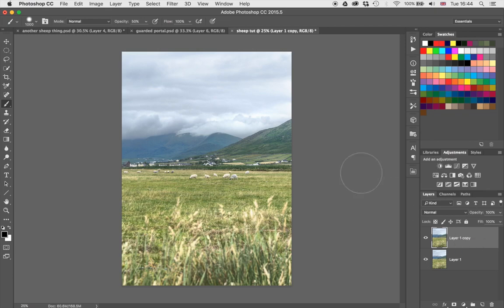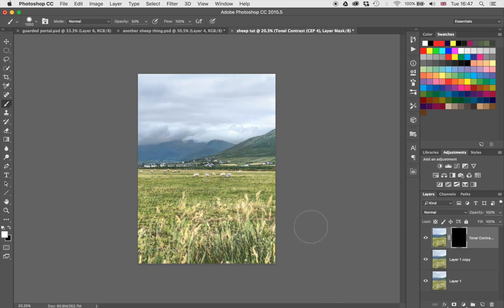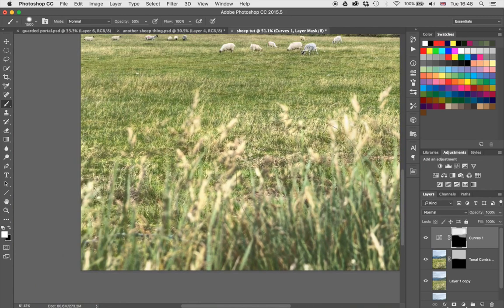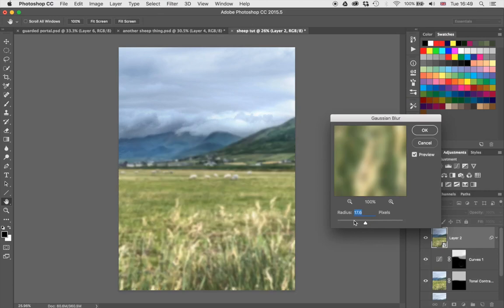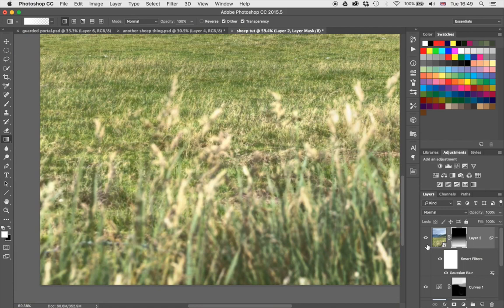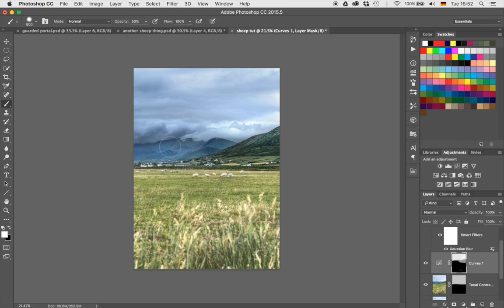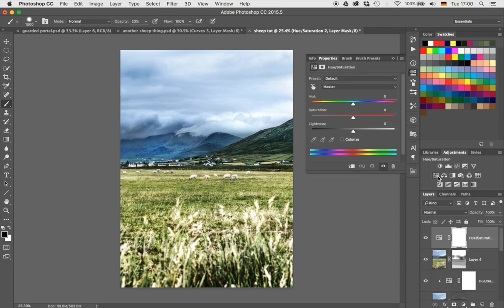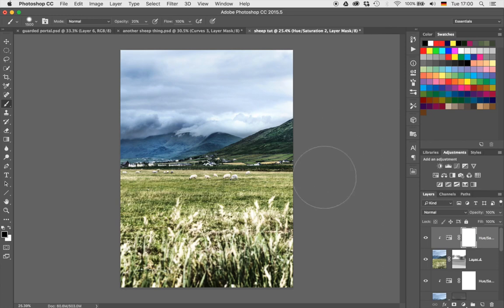How to Use Photoshop to Edit Landscape Images - Example: The Sheep's Mountain small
Like my Images?

Add Tonal Contrast (0:35 min)
Before doing anything, remember to copy your background layer, just in case you mess something up hehe. This can be done by hitting CMD+J on your keyboard. Then, with the new layer selected, I went to Filter-Nik Collection-Colour Effex-Tonal Contrast. The Nik Collection is a free plugin! So, I didn't even look at the exact options on the right, I just hit Ok. It works most of the time. I didn't want the effect to be visible everywhere, but just in the sky and the mountain region. This is Ireland. These are mountains! So, I selected the layer with the effect and created a layer mask by clicking on the little Japanese flag symbol just below the layer thumbnails. Then I hit CMD+I to invert and therefore hide the effect everywhere. Hitting B, I got the brush and used a white colour to make the effect visible in the sky and the mountains.

Blur The Foreground (3:10 min)
These crops in the foreground were nice, but the ground which you could see through the flower heads was too sharp, taking away the attention from the centre of the image. Thats where the sheep are, so they need attention! Therefore, I wanted to gradually blur from the bottom up. For this, I hit CMD+Alt+Shift+E on the keyboard which creates something called a stamp visible. In other words, it copies everything that is visible onto a new layer. With this layer selected, I went to Filter-Blur-Gaussian Blur and blurred that new layer. Then I created a layer mask, hit G in the keyboard to get the gradient tool, and dragged from the bottom up with the layer mask selected. Awesome, now the lower foreground is blurred.

Pimp The Grass (5:30 min)
The grass looked a little too soft at this point. So I created a stamp visible again (CMD+Alt+Shift+E), changed its blending mode to Overlay and created a Hue/Saturation layer. I then clipped the Hue/Saturation layer to the Overlay layer by hitting CMD+Alt+G to make sure any changes only affect this layer. After reducing the Saturation a good bit, I used a layer mask to remove the effect from the sky and the mountains.

Change The Colour In The Foreground (11:30 min)
For whatever reason, I thought I change the colour of the crops in the foreground to a more orange kind of colour. For this, I created a new layer by hitting CMD+Alt+Shift+N. Then I hit G to get my gradient tool again and dragged from the bottom up using a nice orange. The gradient mode has to be Colour to Background to work though! Once this was done, I changed the blending mode of the layer to Hue and used a layer mask to hide the effect where it was too strong.

Resize The Sheep (13:30 min)
The sheep are nice, but a little too small for my taste! So lets make them bigger. After all, big sheep can never harm an image! So I created a Stamp Visible (CMD+Alt+Shift+E) and hit L on the keyboard to get my Lasso Tool. With this, I made a rough selection around the sheep I wanted to resize. After hitting CMD+J (places them on a new layer), I hit CMD+T to be able to free transform the sheep. Then I held Shift and dragged one of the corners to do the resizing. The Shift will make sure you resize proportionally, so its a good thing to use! Once I was happy with the placement, I used a layer mask to make sure there is a nice transition between the grass the sheep stand on and the actual grass.

Remove Noise From The Sky (18:30 min)
Noise removal is sometimes necessary and sometimes it isn't. It really depends where the noise is and what feeling the image should convey. In this case, I didn't like it too much in the sky. So a simple and fast way to use Photoshop to remove it is to create a stamp visible (CMD+Alt+Shift+E) and go to Filter-Camera Raw Filter. There, I went to Detail and just moved the Noise Reduction Slider. That is it! That is all there was to use Photoshop to edit this landscape image.

Remember, shortcuts make your life easier and can speed up your processing a lot! Here is what I used in this image:

CMD+Alt+Shift+E to create a stamp visible
B for the brush
CMD+Alt+Shift+N to create a new empty layer
CMD+I to invert anything
CMD+J to duplicate a layer or a selection
C to Crop
Shift+G for the paint bucket tool
G for the gradient tool
M for the marquee tool
L for the lasso tool
CMD+T to free transform
CMD+Alt+G to create a clipping mask